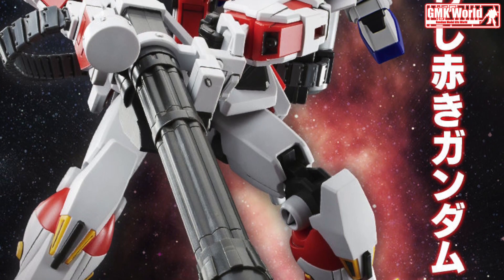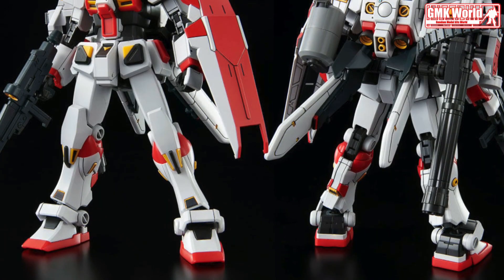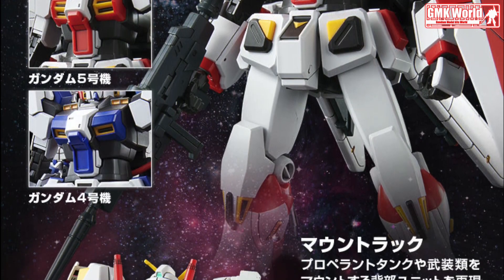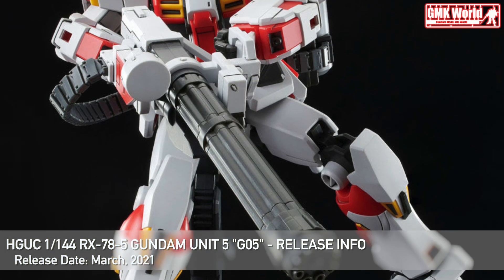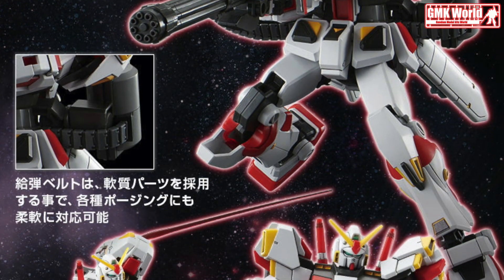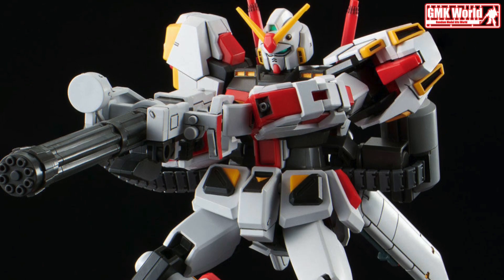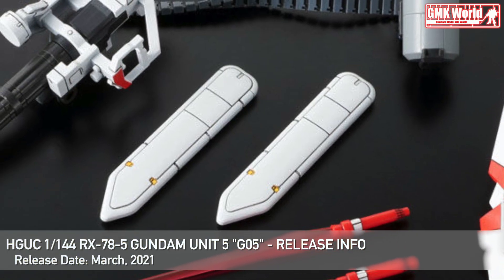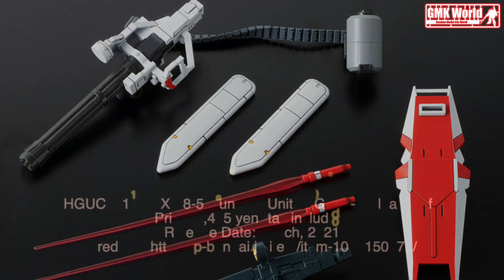HGUC 1/144 RX-78-5 Gundam Unit 5 "G05" - Release Info(ガンダム５号機)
Bandai Spirits and Premium Bandai continues the Mobile Suit Gundam Gaiden series model kit specials with the release of the 5th Gundam Unit! Sharing the same molds with the previously released Gundam unit 4, with bunch of additional new parts for its chest unit and weapons that were shared from the HGUC Pale Rider Space Unit.

This kit is also part of the ACE Pilot Log series, and is the 25th entry to the title.

The kit is provided with grate range of color separation that defines G05 unit. The kit also comes with additional parts to make both of its normal mode, and its booster [Bst] mode.

It is completed with the included Giant Gatling, Hyper Beam Rifle, Shield, and Beam Sabers.